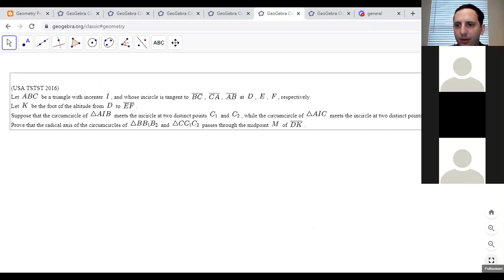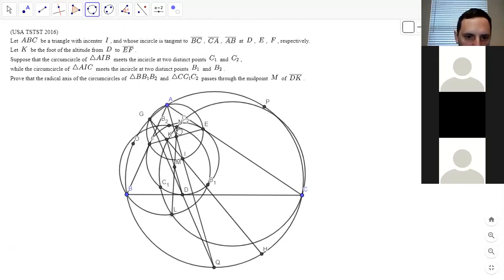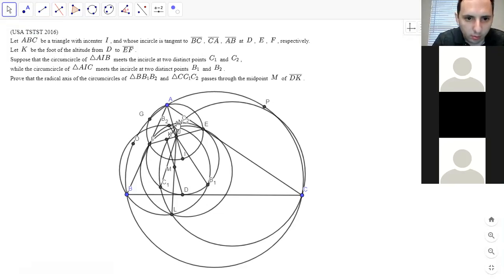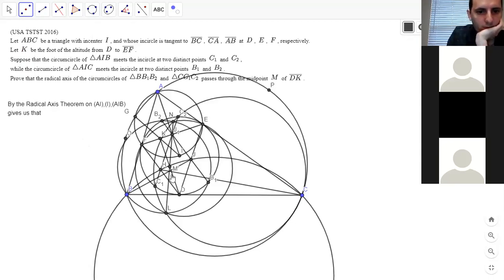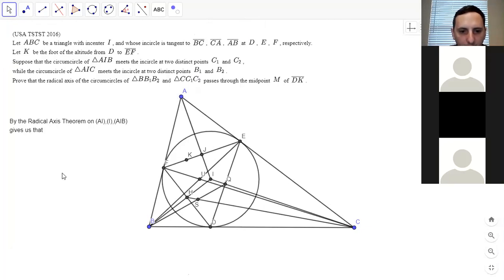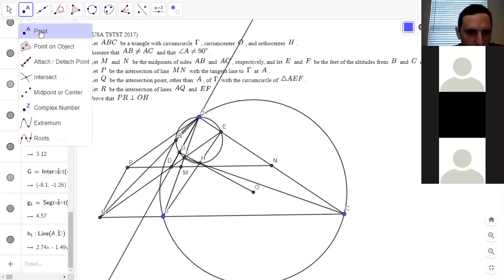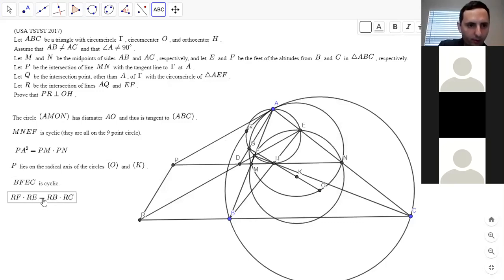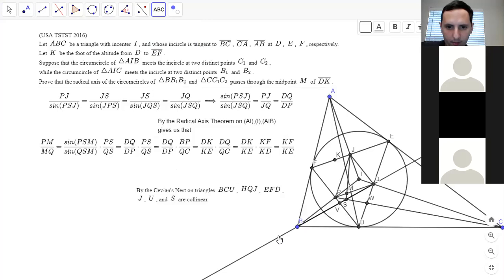LIVESTREAM GEO 53B: We Turned the Original Problem Into a Completely New One!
In the second half of this session, we solved two more problems from the USA TSTST (Team Selection Test Selection Test). The first of the two problems was the hardest as it came from a later year. After finding a number of different insights, we were able to turn the initial problem into an entirely different problem! We then solved that new problem in two different ways, both involving some very interesting ideas. The proof was very long so I didn't type it up.